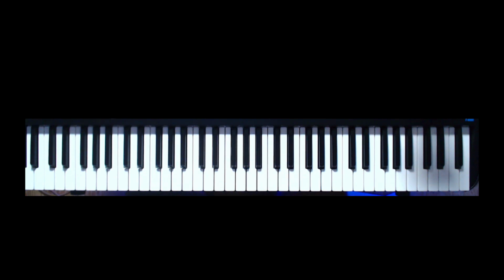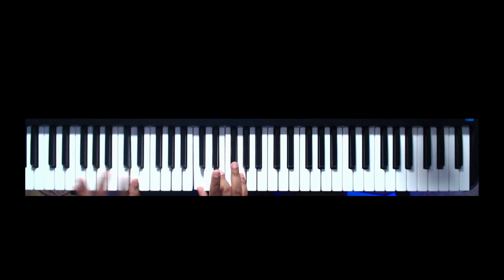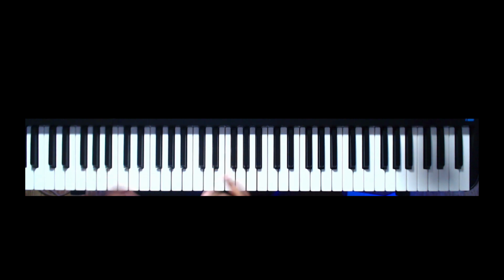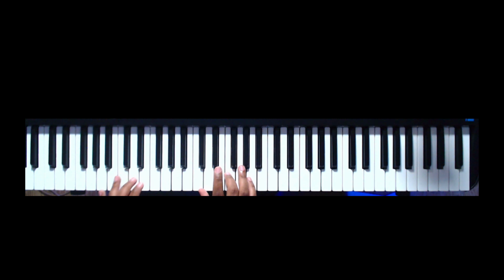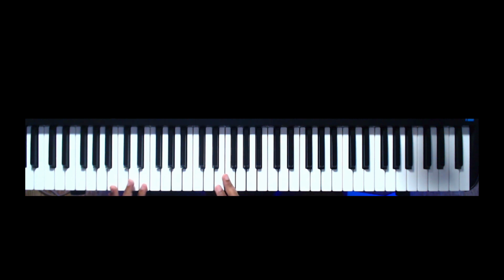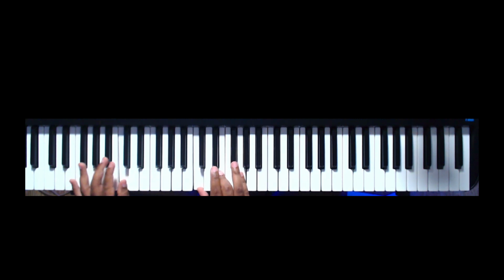Everything in C